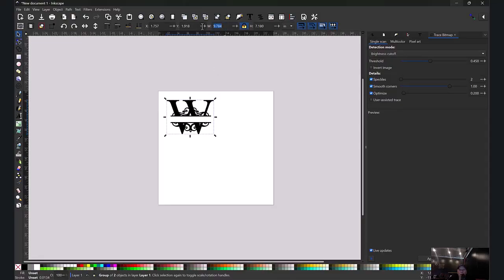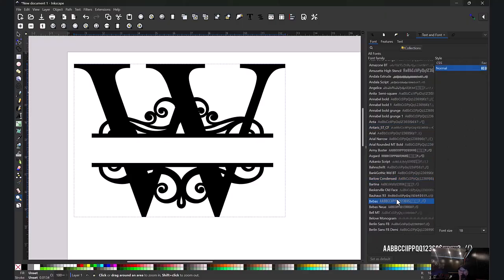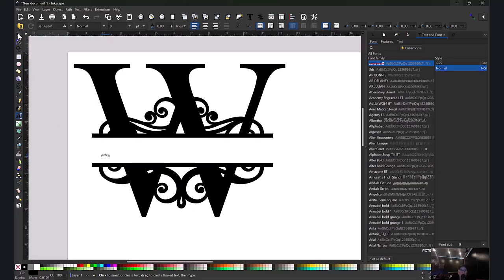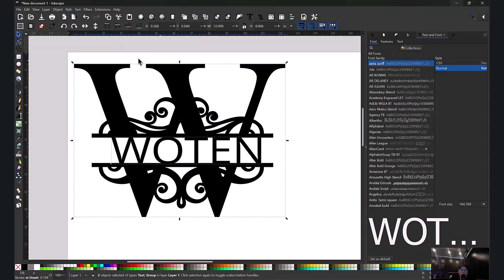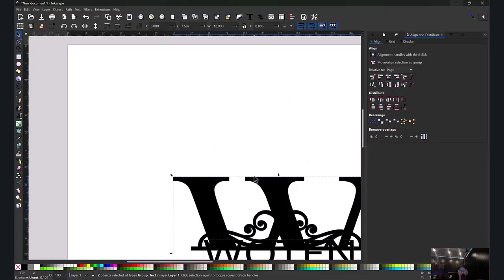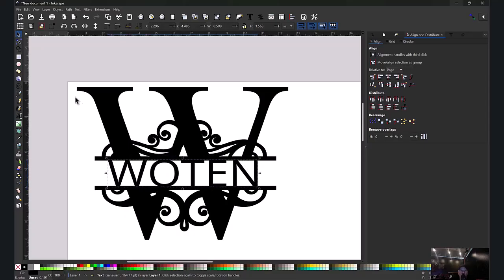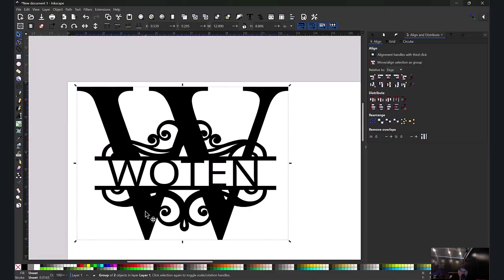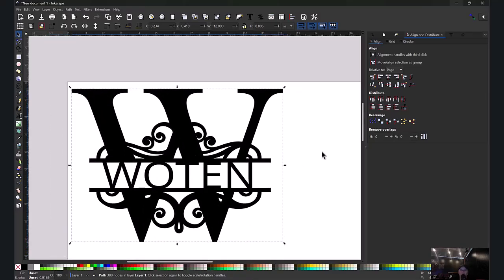How to Edit Text in a Monogram Using Inkscape (CNC Plasma Tutorial)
👉 Join our free Facebook group, CNC Plasma Shop Owners. Pricing , cut settings, and what's actually selling. Come ask
✂️ Skip the hard way: Cut File Studio bridges letters automatically for you, curves text and nests your parts for you. Has a free shop rate and pricing calculator and is Free while in beta

Chapters:
00:00 Intro
00:34 Pick a Font
00:59 Type & Resize the Name
01:35 Center with Align & Distribute
03:03 Ungroup Objects
03:57 Union into One Piece
04:12 Free Resources & Next Steps

Video 6 – How to Edit Text in a Monogram Using Inkscape (CNC Plasma Tutorial)

Welcome to Video 6 of the Inkscape Masterclass for CNC Plasma Table Owners!
In this lesson, we’re breaking down how to edit names, text, and custom messages inside monogram templates using Inkscape.

If you’ve downloaded pre-made monogram files and want to personalize them for your customers — this is the exact process you need to follow. Fast, clean, and beginner-friendly.

✍️ What you’ll learn:

✅ How to select and unlock text elements inside a monogram
✅ The easiest way to replace last names or initials
✅ Keeping text centered and aligned inside your design
✅ Font tips for clean cuts and better readability
✅ How to prep your file for cutting after edits

🔓 BONUS: Unlock Your Free CNC Members Area

🔥 Ready-to-edit monogram templates
🔥 CNC sign pricing calculator
🔥 SVG file packs & training
🔥 Exclusive members-only video lessons
🔥 QuickBooks setup and business tips

Monograms are top-sellers — make them fast, editable, and professional.